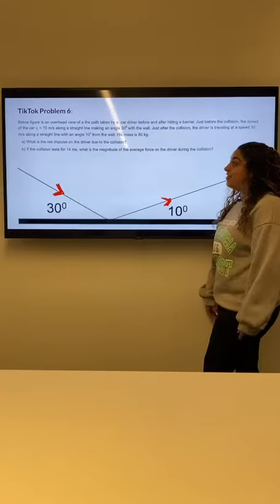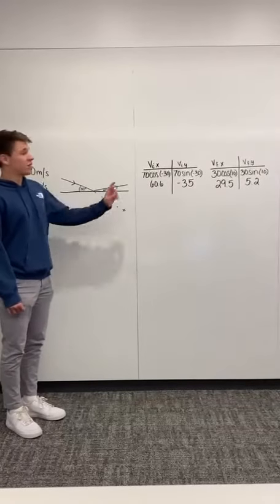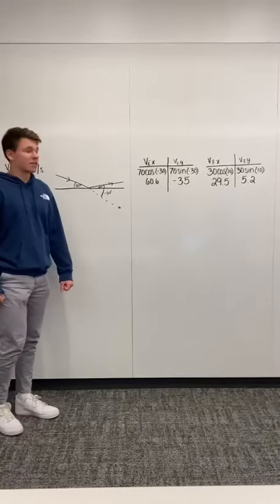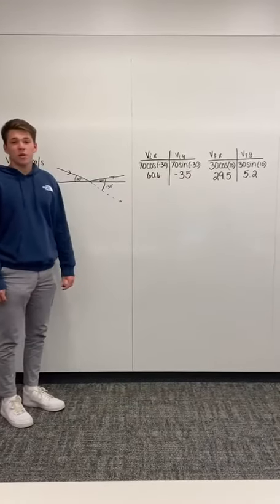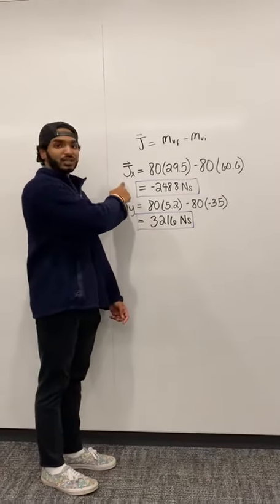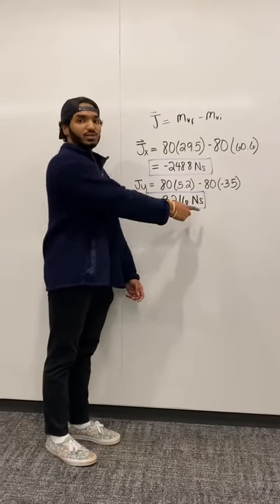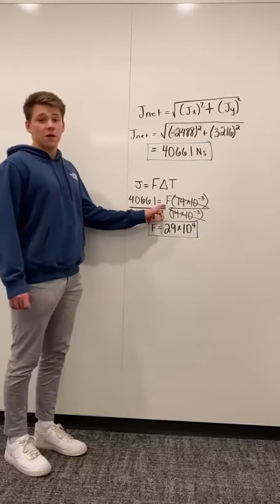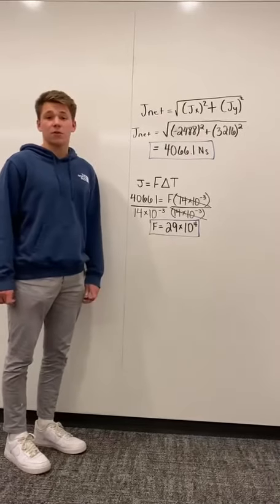Phys TikTok video # 7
This is the seventh video of a series of videos collaboratively produced by a team of students enrolled in the Mechanics and the Human Body course at the University of Hartford, under the guidance of Prof. Mohottala. The project took shape in the aftermath of the COVID-19 pandemic, drawing participants with diverse math and physics backgrounds.

This video aims in understanding momentum and impulse

The Physical TikTok work was published in Creative Education Journal,